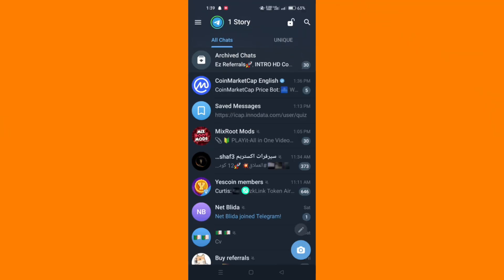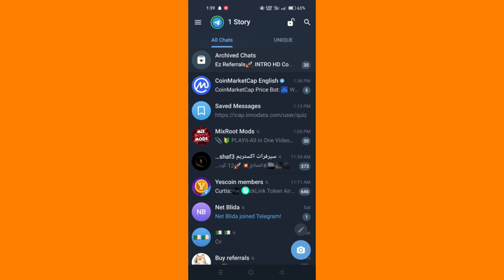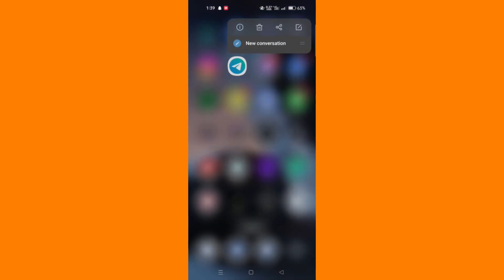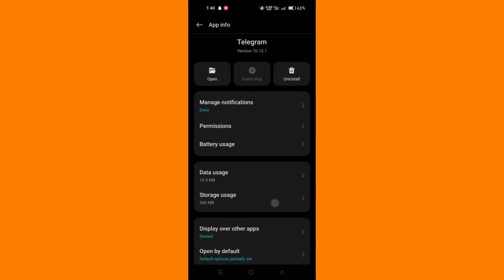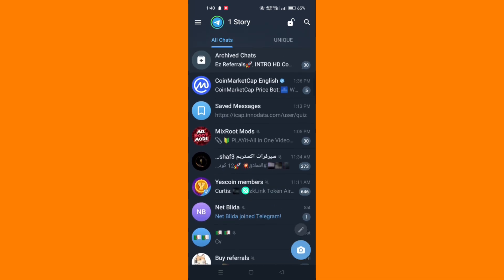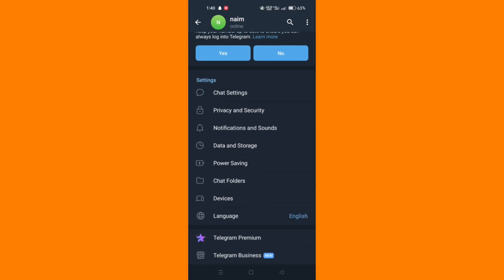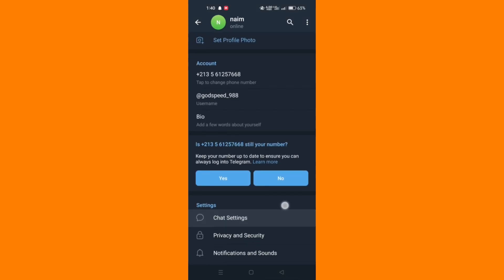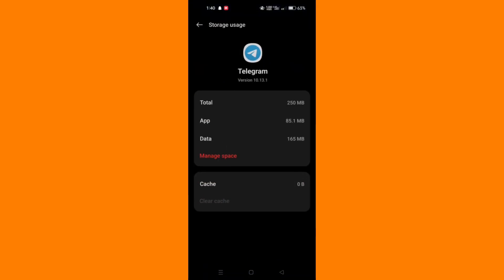How to Fix Telegram Channel Link Not Working❗(2024) (Tutorial)✅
🎥 In this video I'll show you How to Fix Telegram link not opening in app?. The method is very simple and clearly described in the video. 🍳 Follow all of the steps & Telegram link not Opening Solution